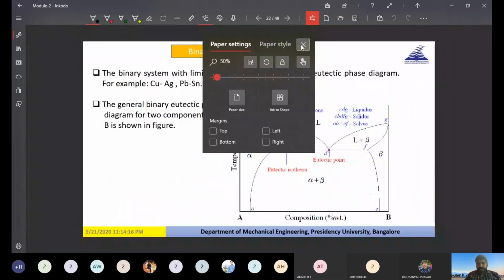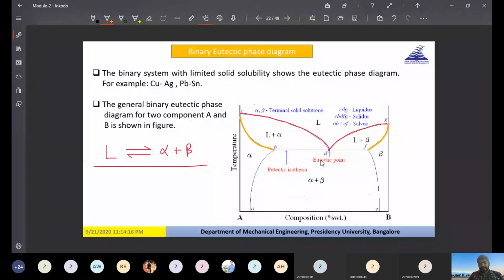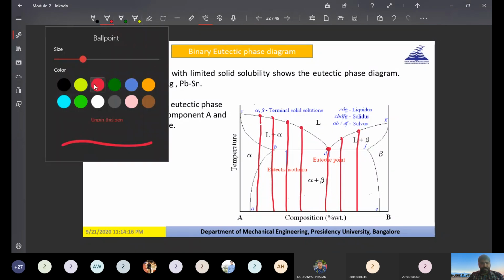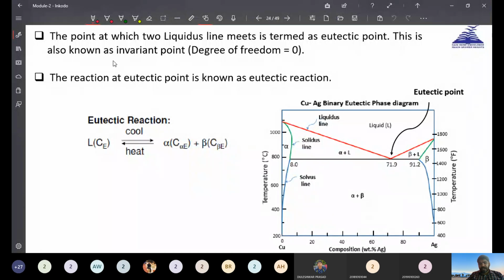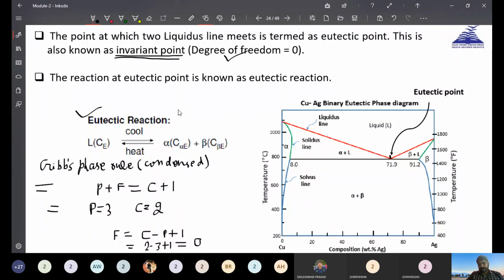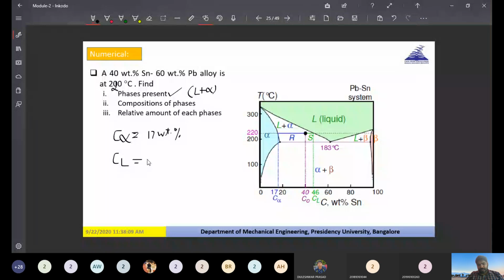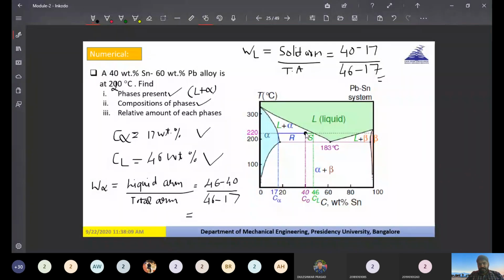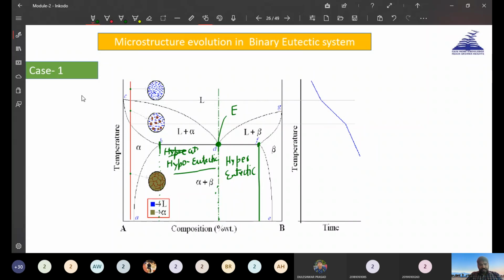Phase Diagram Part 5